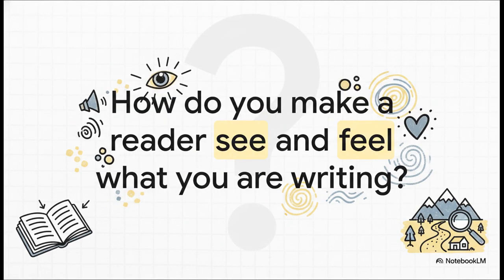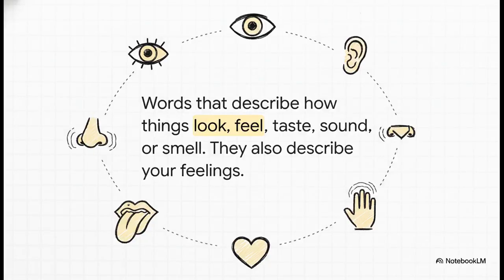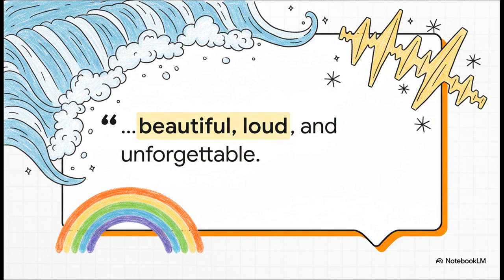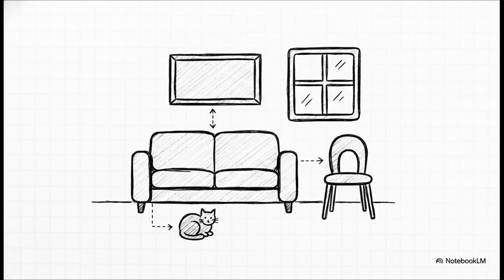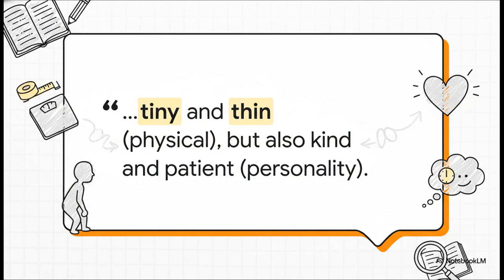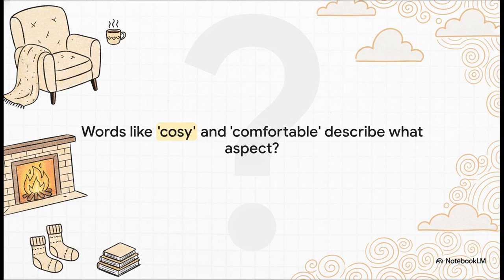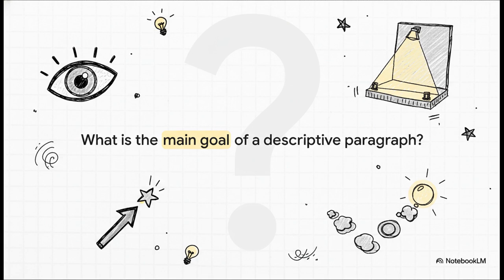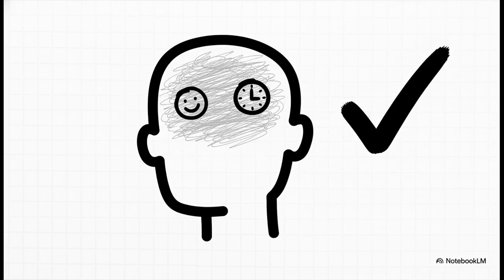Lecture 7 Descriptive Paragraphs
Academic Writing
1st Classes
Department of English
Imam Al-Kadhum College IKU in Diyala